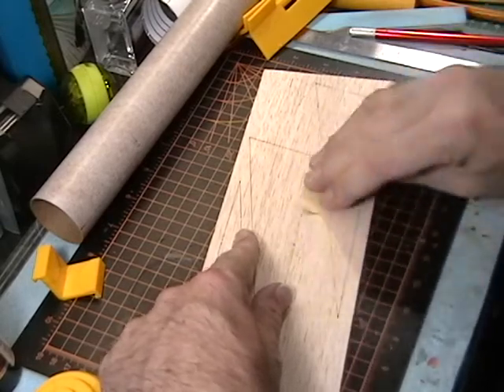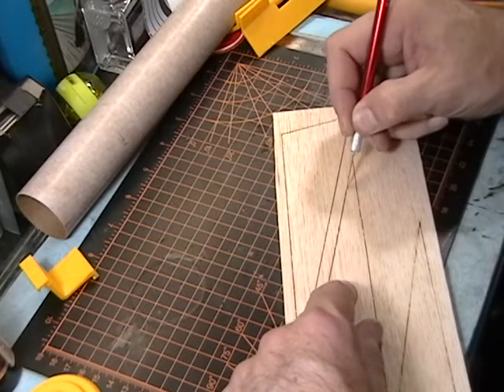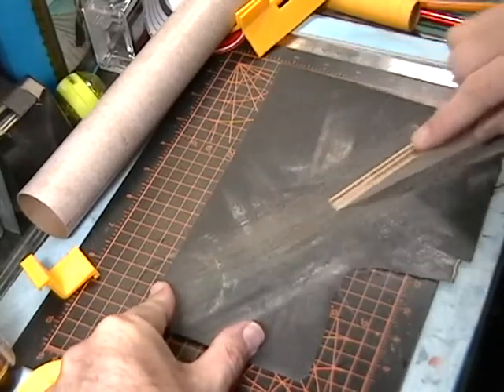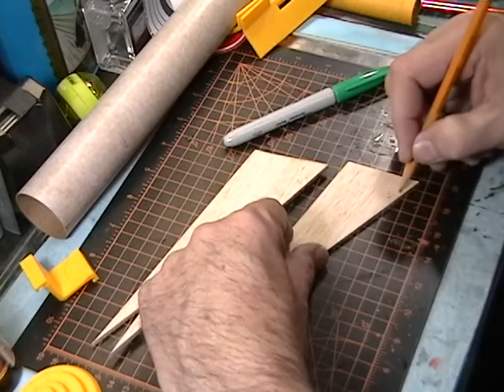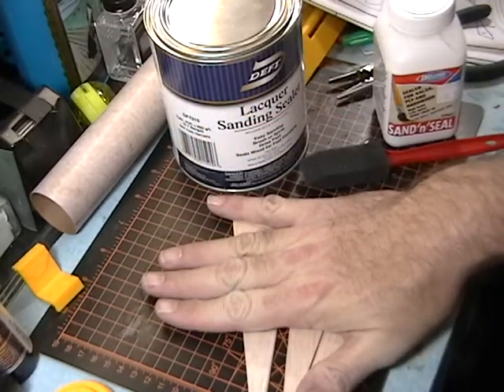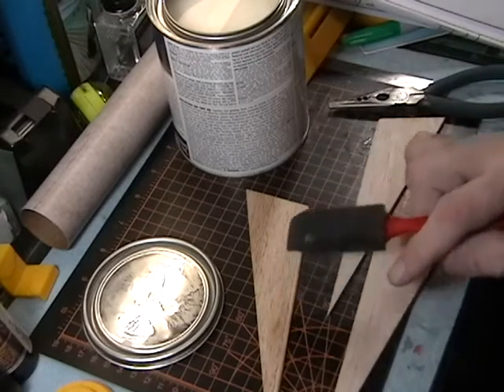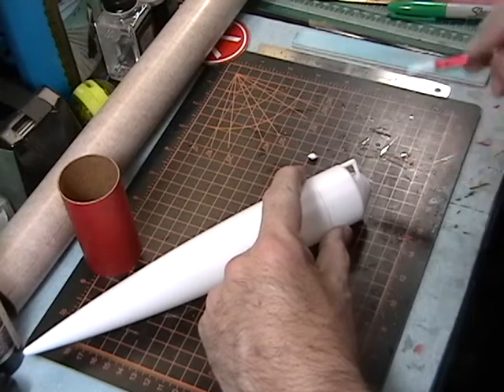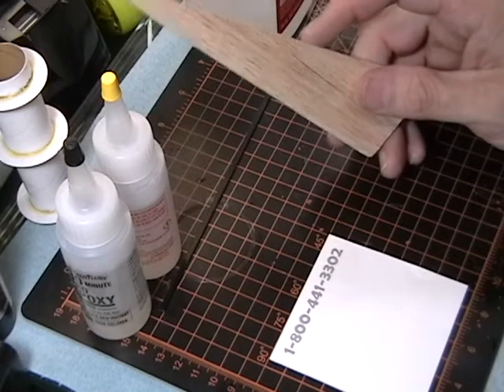Maus Werx Model rocket Build of the Estes Vapor pt.2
New how to video on building the Estes model rocket the Vapor.
In depth tutorial for adult model rocket builders.